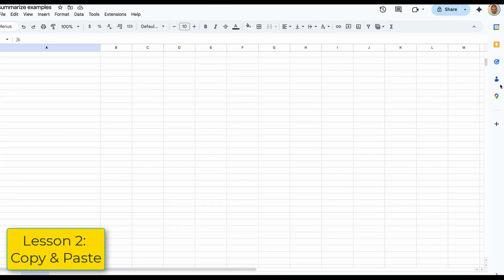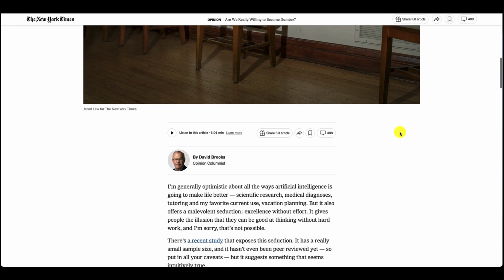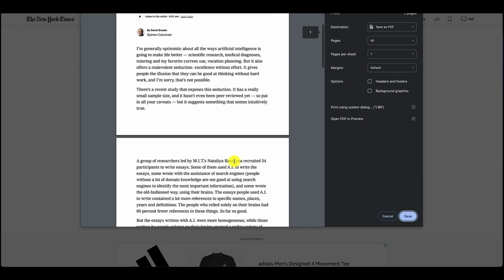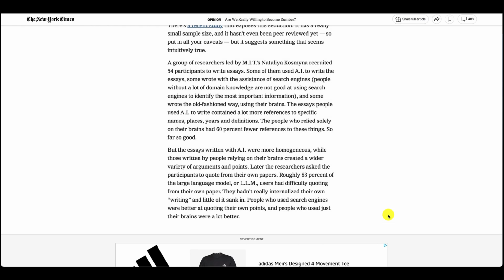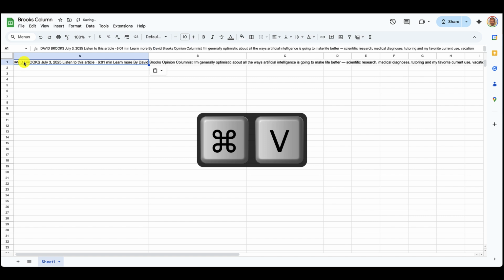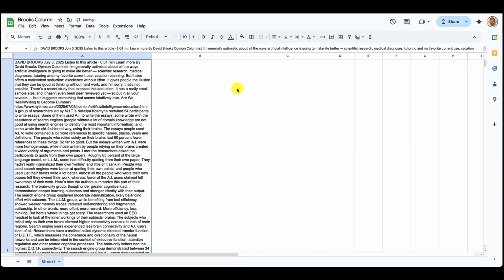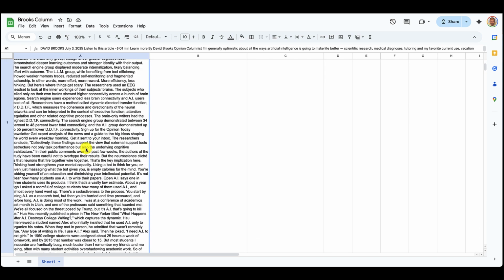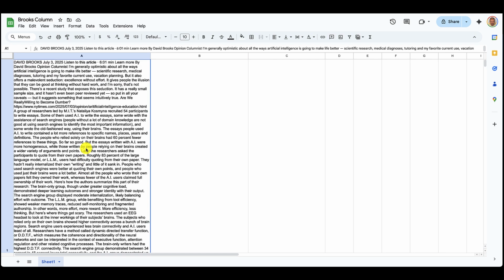2 copy & paste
Copying & pasting a large block of text into a Google Sheet.